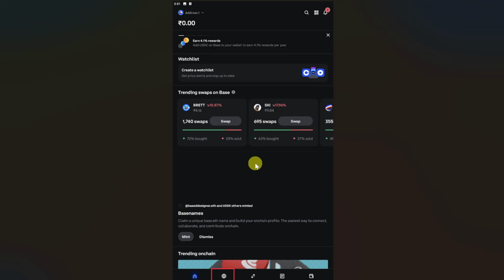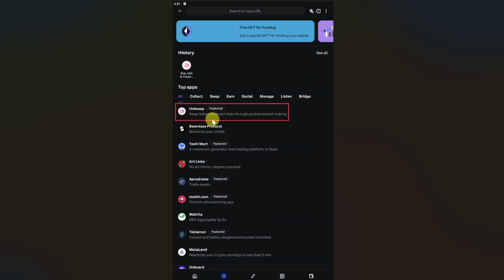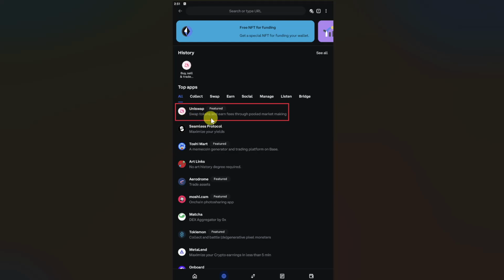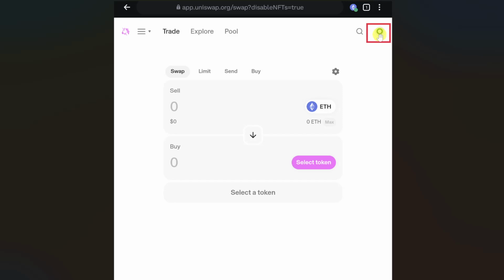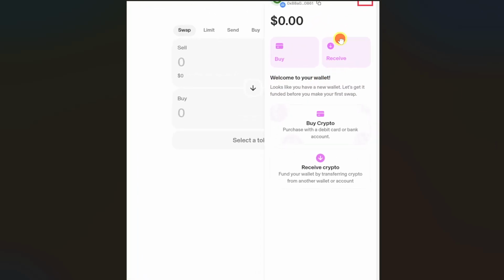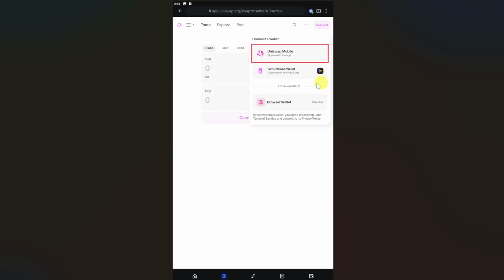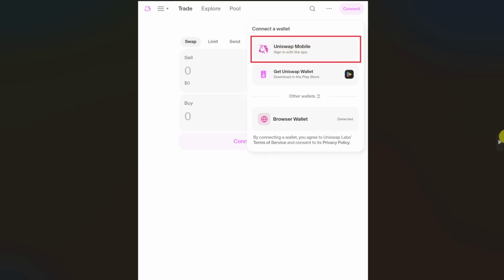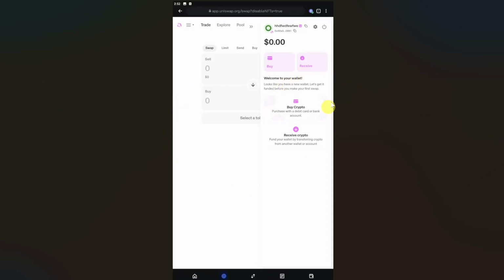How To Connect Uniswap To Coinbase Wallet - Step by Step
In this video, I'm going to show you how to connect uniswap to coinbase wallet.